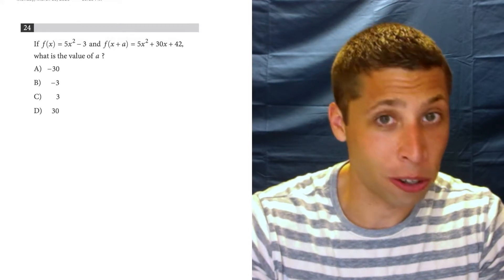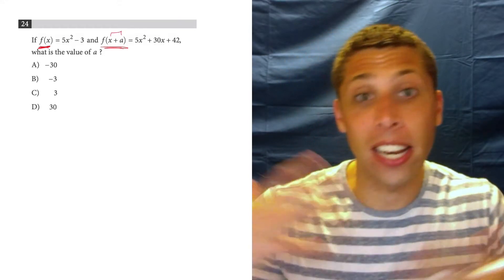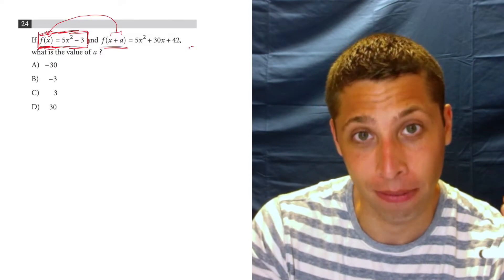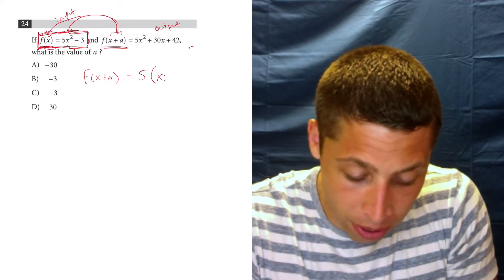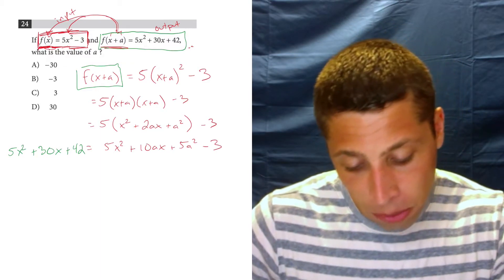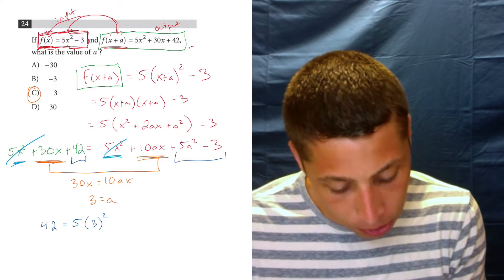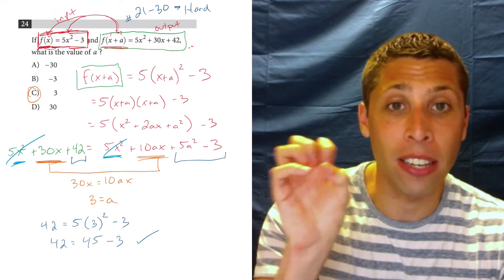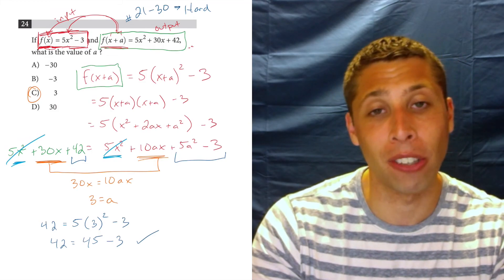SAT Test 9, Section 4, Question 24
Find the Advanced Algebra Packet (and all other topics) in my SAT Packets Study Guides: